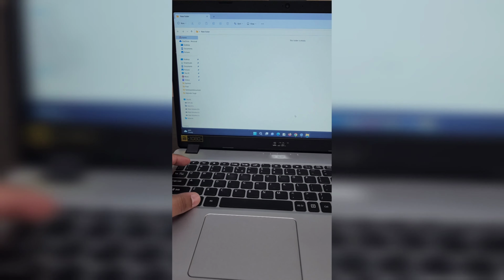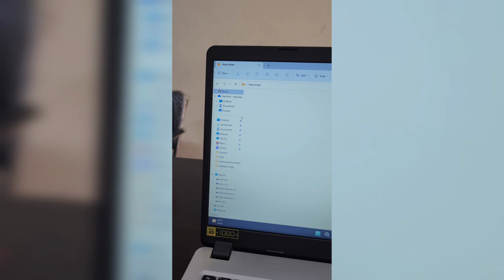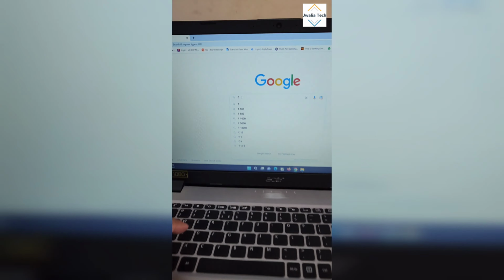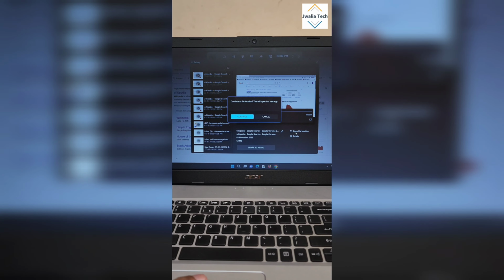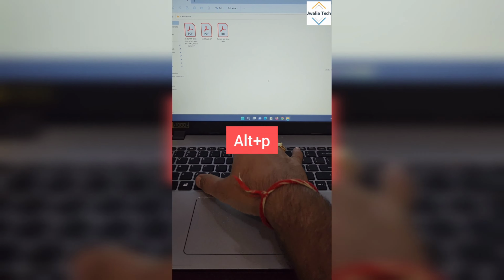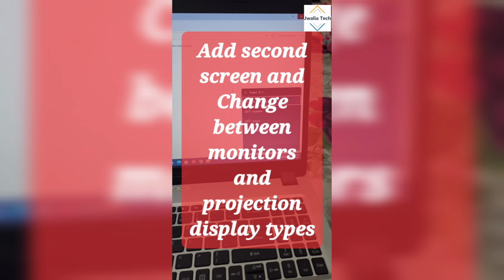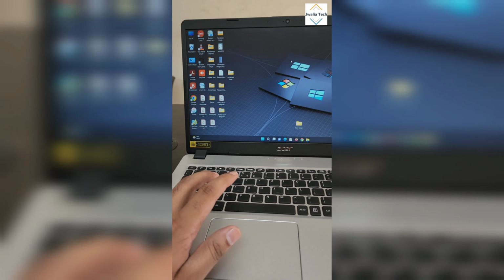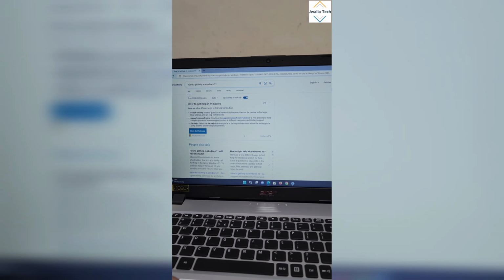(Part-1) Windows PC Keyboard Shortcuts: Essential Shortcuts for Everyday Use